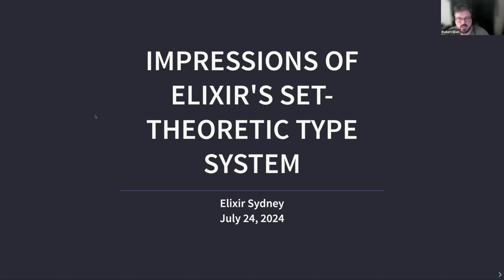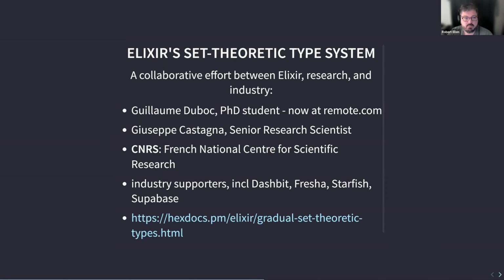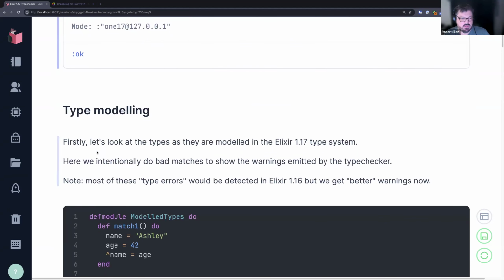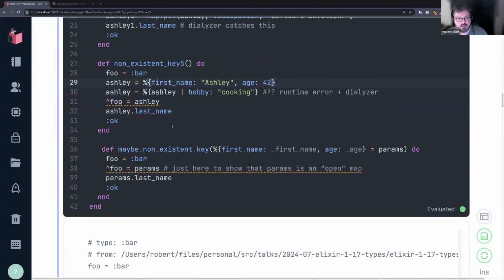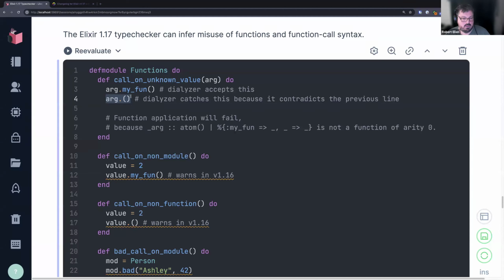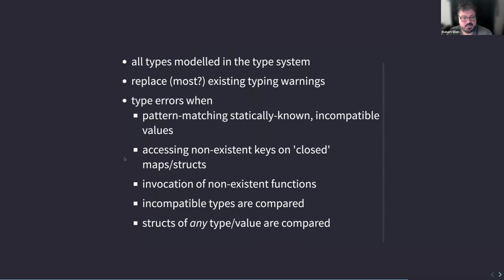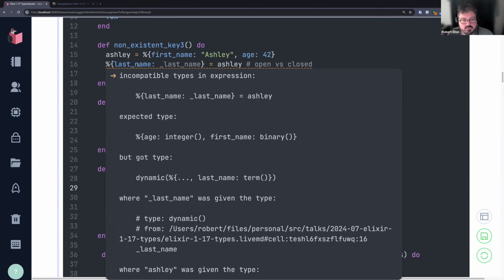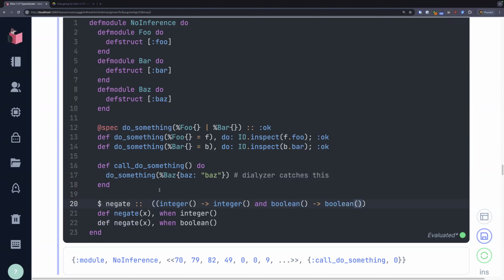Elixir's new Set Theoretic Type System - Robert Ellen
Talk Description

Rob gives us some hands-on impressions of the new Type Checking features that recently landed in Elixir 1.17